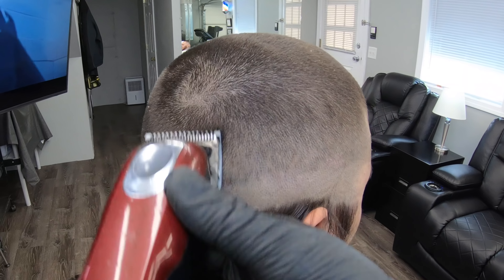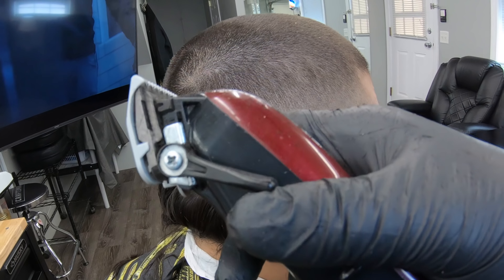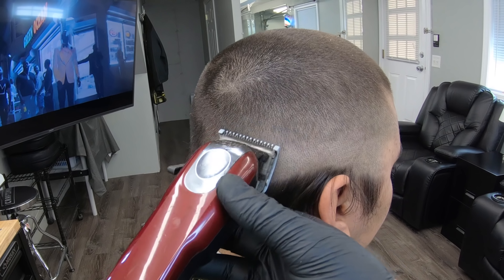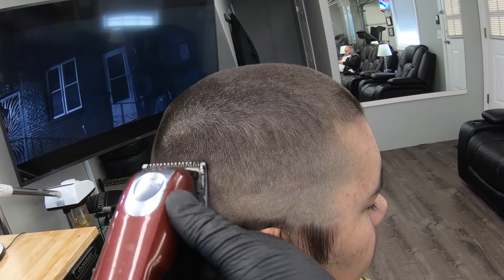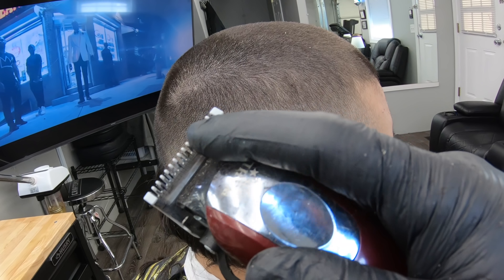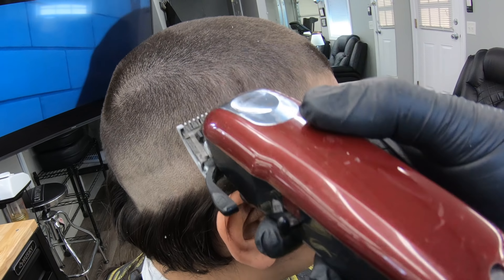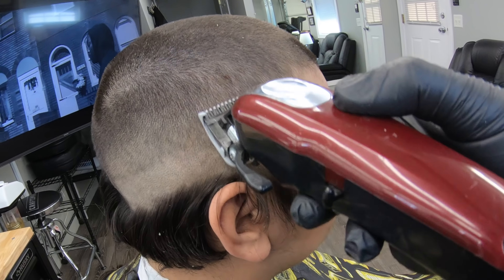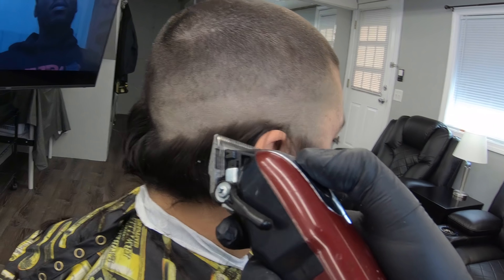COMO HACER UN FADE